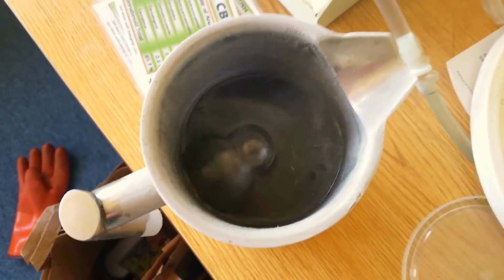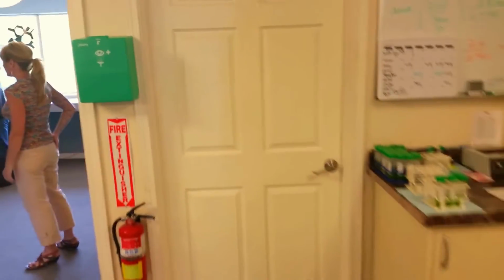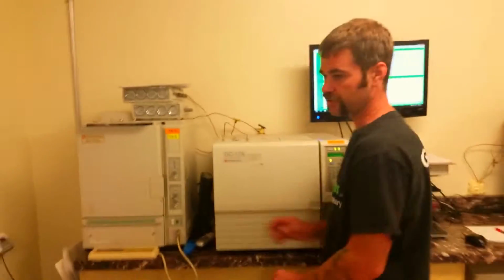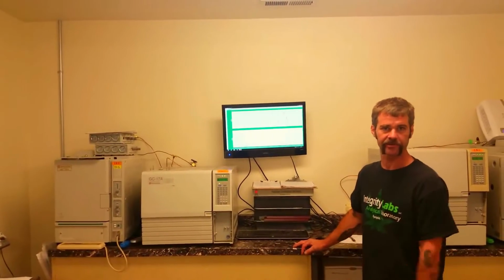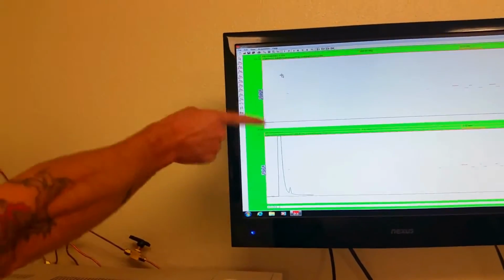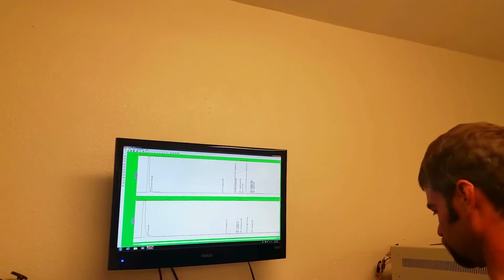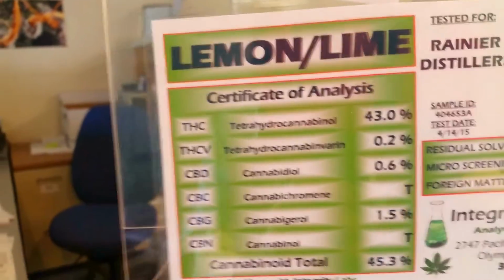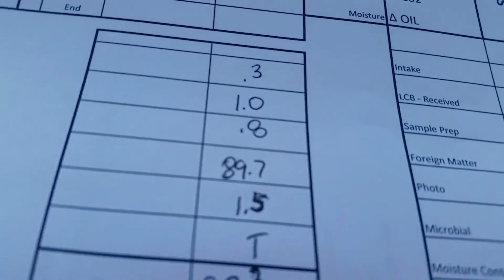Cannabis Testers Washington State